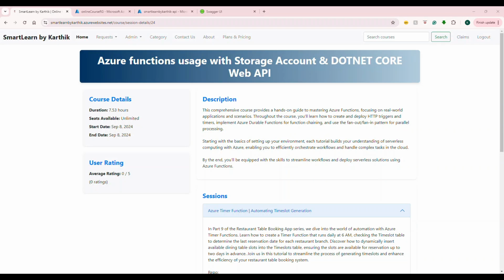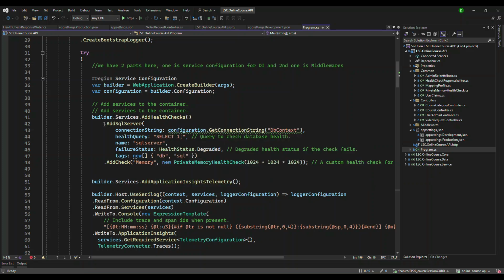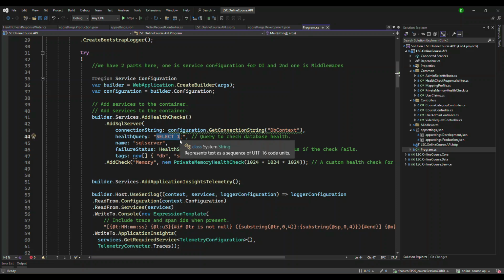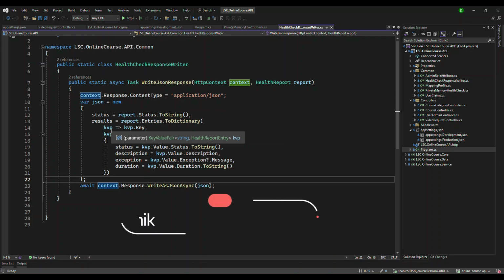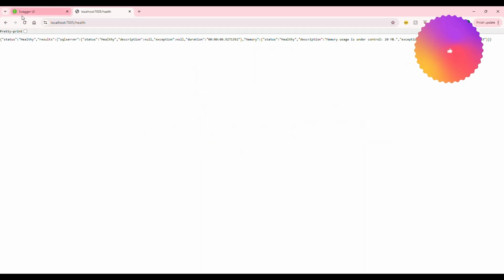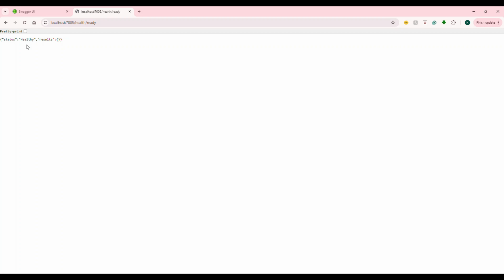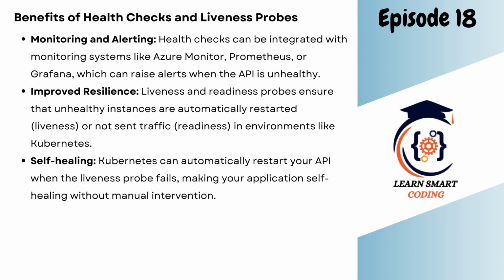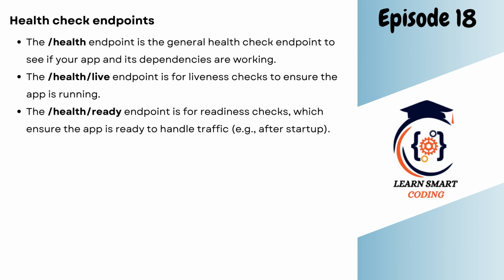How to Implement Health Checks & Liveness Probes in .NET Core Web API | Step-by-Step Guide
In this video, we walk through how to implement health checks and liveness probes in a .NET Core Web API. These steps are essential for monitoring the health of your application, ensuring uptime, and integrating with platforms like Azure Monitor for real-time alerts. Learn how to configure general health checks, database status checks, and readiness/liveness probes for your API endpoints. We'll also cover how to trigger alerts based on system health and exceptions for proactive monitoring.

Happy coding!